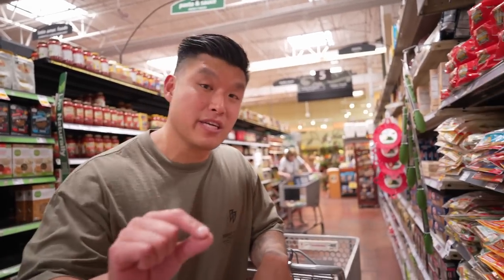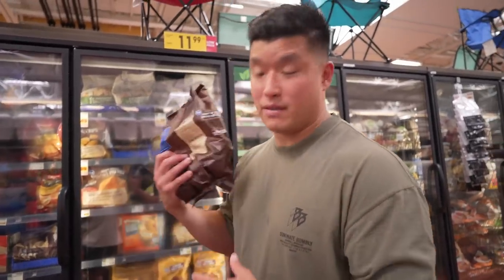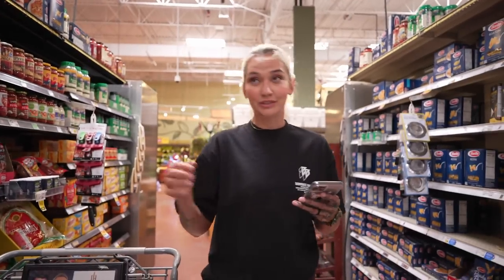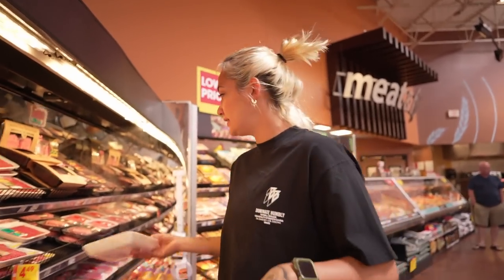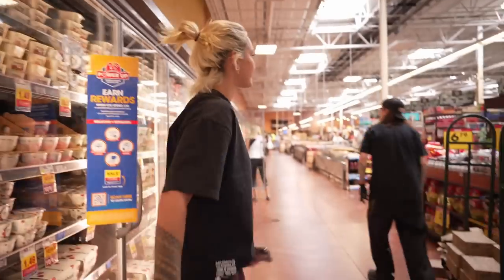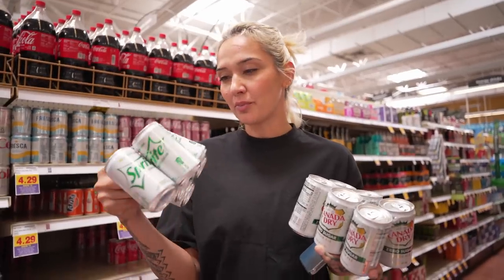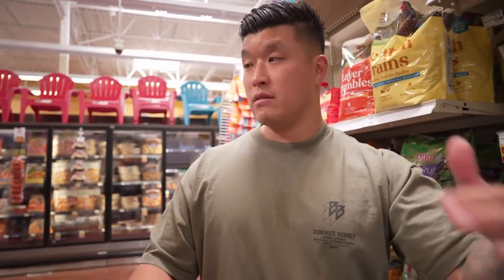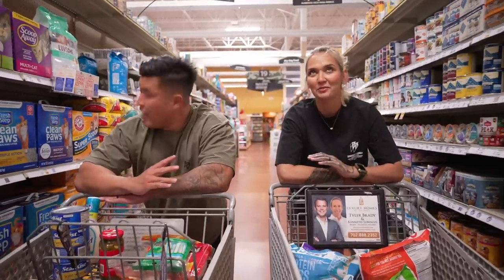BART VS GEO GROCERY SECRETS FOR LOSING WEIGHT